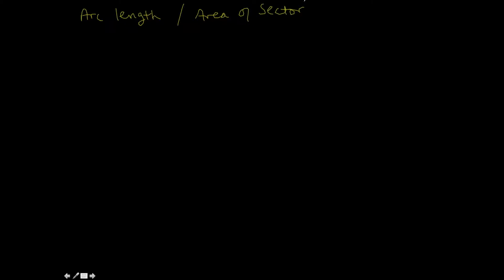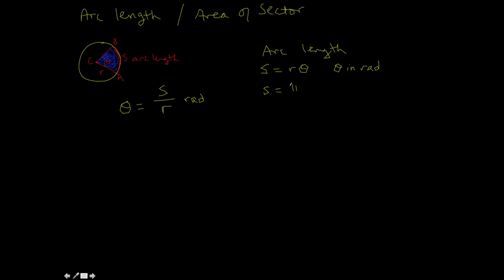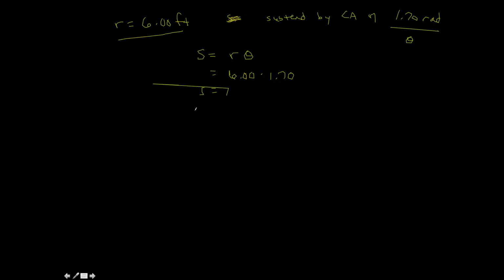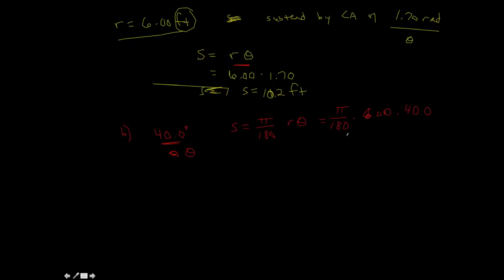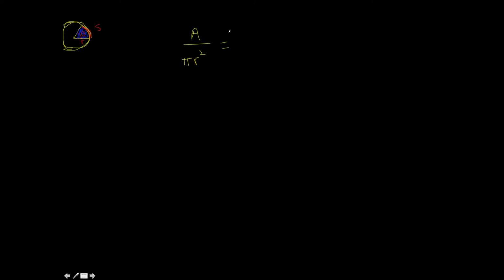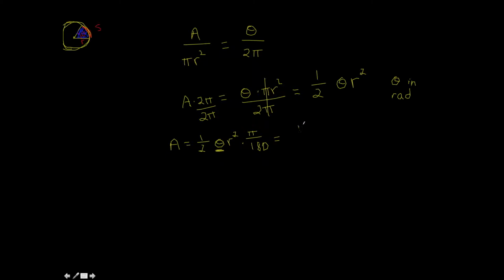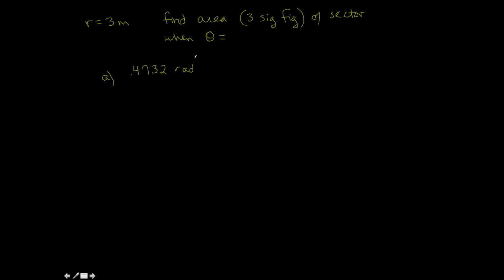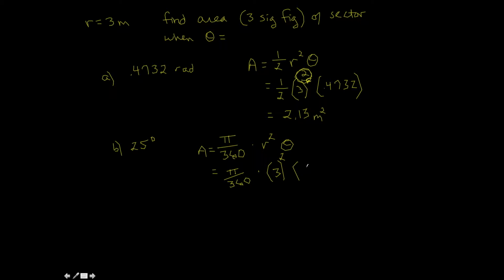MAT 1323 2 1 part 4